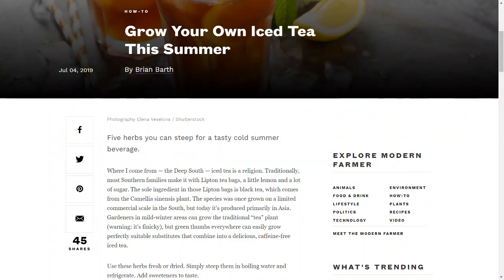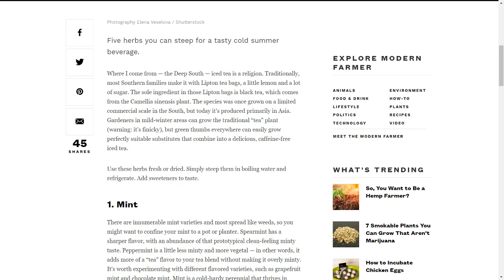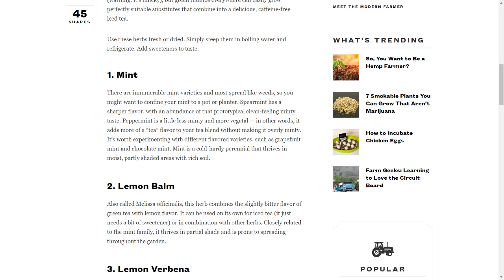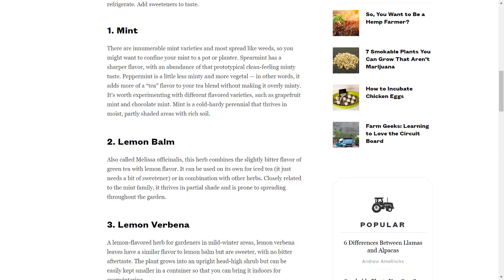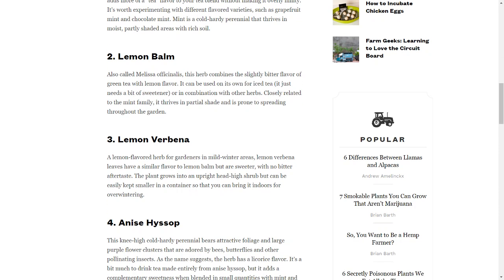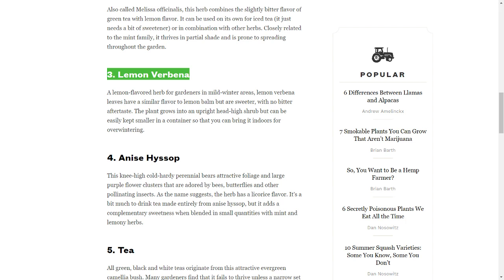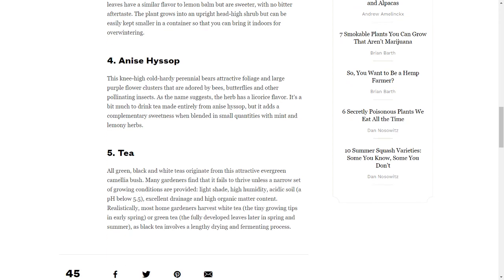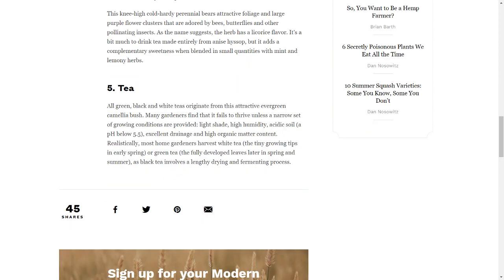Grow Your Own Iced Tea This Summer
How to Grow Your Own Iced Tea This Summer
Five herbs you can steep for a tasty cold summer beverage.

Where I come from — the Deep South — iced tea is a religion. Traditionally, most Southern families make it with Lipton tea bags, a little lemon and a lot of sugar. The sole ingredient in those Lipton bags is black tea, which comes from the Camellia sinensis plant. The species was once grown on a limited commercial scale in the South, but today it’s produced primarily in Asia. Gardeners in mild-winter areas can grow the traditional “tea” plant (warning: it’s finicky), but green thumbs everywhere can easily grow perfectly suitable substitutes that combine into a delicious, caffeine-free iced tea.

Use these herbs fresh or dried. Simply steep them in boiling water and refrigerate. Add sweeteners to taste.

1. Mint
There are innumerable mint varieties and most spread like weeds, so you might want to confine your mint to a pot or planter. Spearmint has a sharper flavor, with an abundance of that prototypical clean-feeling minty taste. Peppermint is a little less minty and more vegetal — in other words, it adds more of a “tea” flavor to your tea blend without making it overly minty. It’s worth experimenting with different flavored varieties, such as grapefruit mint and chocolate mint. Mint is a cold-hardy perennial that thrives in moist, partly shaded areas with rich soil.

2. Lemon Balm
Also called Melissa officinalis, this herb combines the slightly bitter flavor of green tea with lemon flavor. It can be used on its own for iced tea (it just needs a bit of sweetener) or in combination with other herbs. Closely related to the mint family, it thrives in partial shade and is prone to spreading throughout the garden.

3. Lemon Verbena
A lemon-flavored herb for gardeners in mild-winter areas, lemon verbena leaves have a similar flavor to lemon balm but are sweeter, with no bitter aftertaste. The plant grows into an upright head-high shrub but can be easily kept smaller in a container so that you can bring it indoors for overwintering.

4. Anise Hyssop
This knee-high cold-hardy perennial bears attractive foliage and large purple flower clusters that are adored by bees, butterflies and other pollinating insects. As the name suggests, the herb has a licorice flavor. It’s a bit much to drink tea made entirely from anise hyssop, but it adds a complementary sweetness when blended in small quantities with mint and lemony herbs.

5. Tea
All green, black and white teas originate from this attractive evergreen camellia bush. Many gardeners find that it fails to thrive unless a narrow set of growing conditions are provided: light shade, high humidity, acidic soil (a pH below 5.5), excellent drainage and high organic matter content. Realistically, most home gardeners harvest white tea (the tiny growing tips in early spring) or green tea (the fully developed leaves later in spring and summer), as black tea involves a lengthy drying and fermenting process.